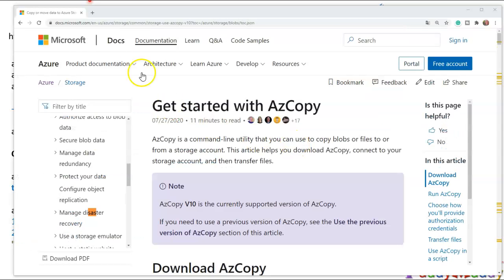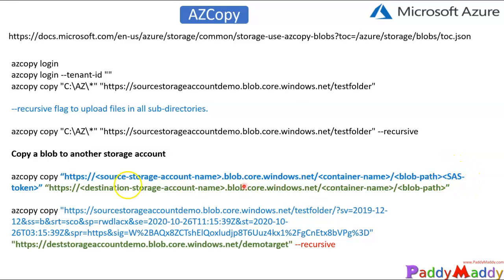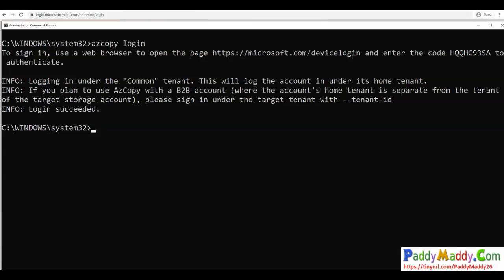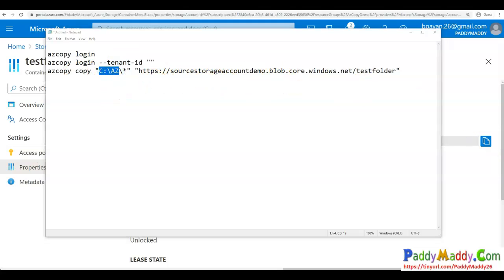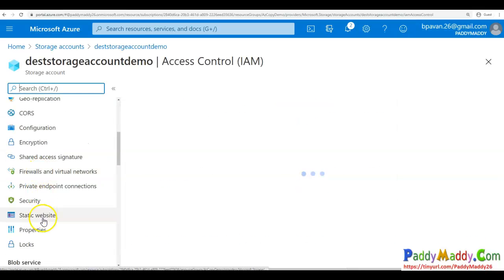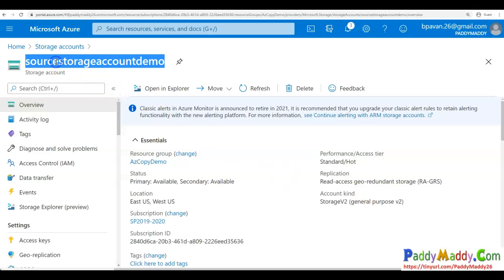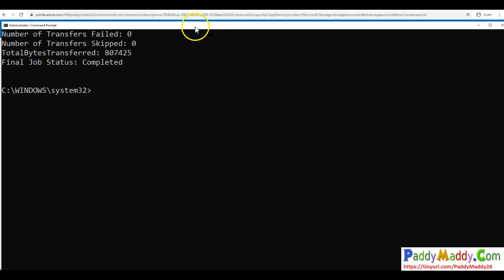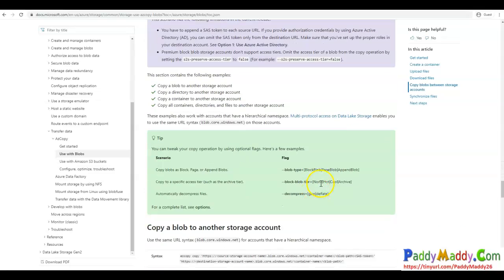How to use AZCopy explained with demos - Copy or move data to Azure Storage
AzCopy is a command-line utility that you can use to copy blobs or files to or from a storage account.
Azure Tutorial: Copying Files with AzCopy
Synchronize Files to Azure Blob Storage with AZCopy
How To Copy Files Using Azure AzCopy
Using AzCopy to upload data to Windows Azure Blob Storage
Azure AzCopy for Gen 2 Blob Files - Hands On Easy Demo
How To Manage Files Between Local And Azure Storage With AZCopy And PowerShell
AzCopy tutorial| How to copy files using Azure AzCopy |Migrate data to Azure storage with AzCopy
AzCopy | It's uses | Data Migration | AzCopy Practical Demo
How to use AzCopy to move data with Storage Accounts in Azure
Using AzCopy to copy blobs from one storage account to another